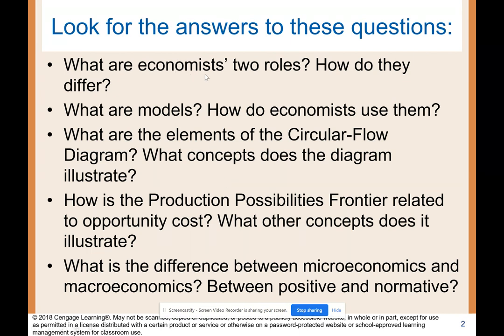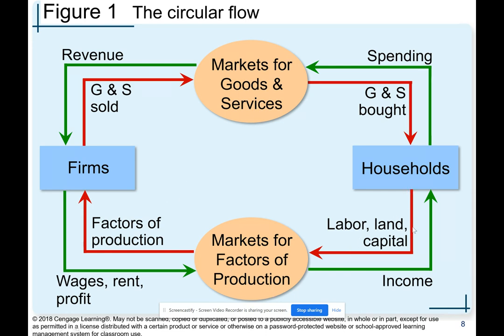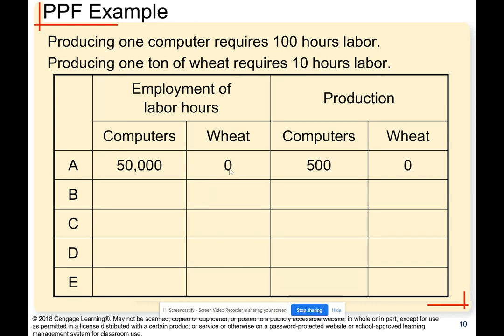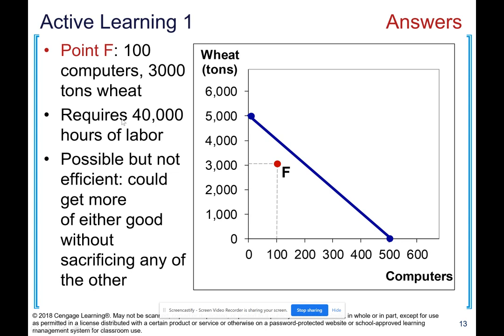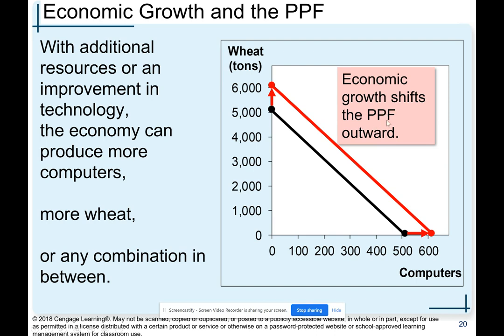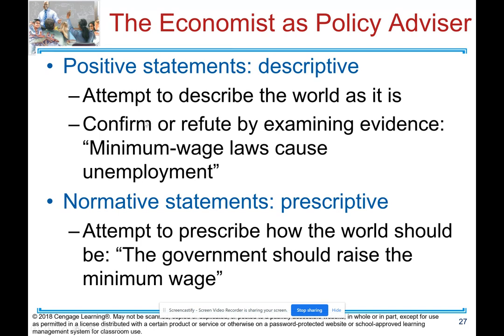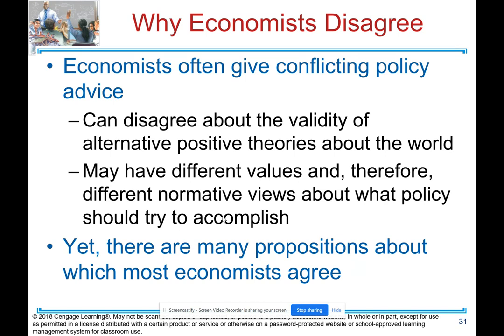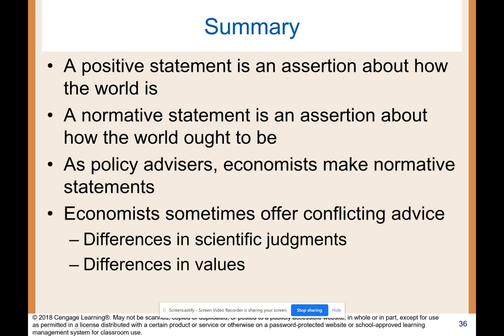Chapter 2: Thinking Like an Economist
Chapter 2: Thinking Like an Economist/Mankiw